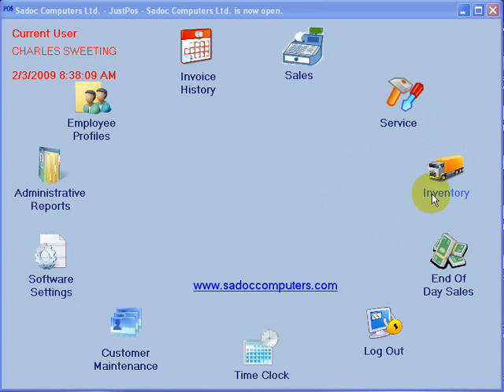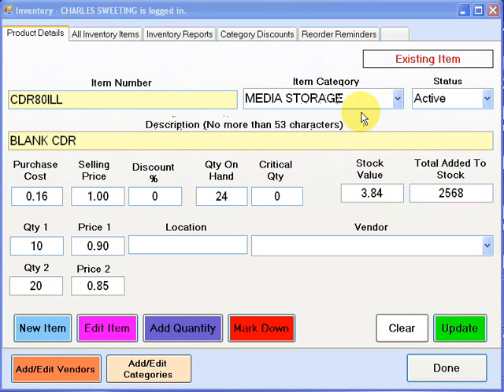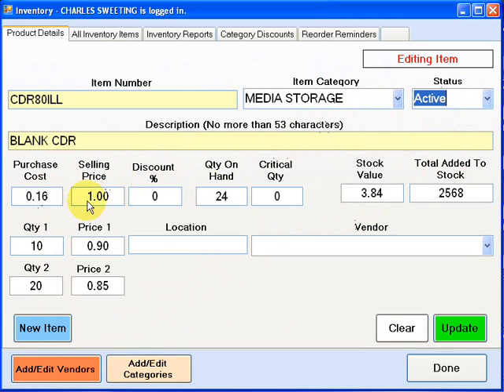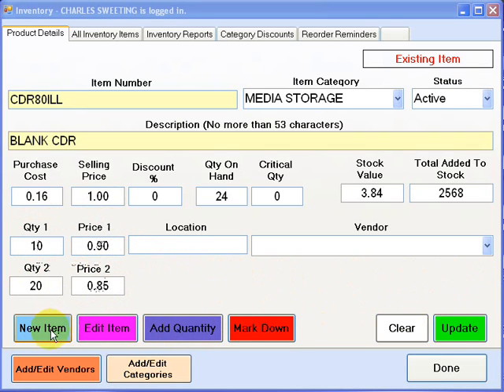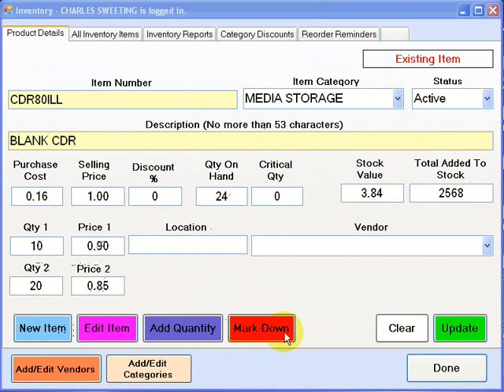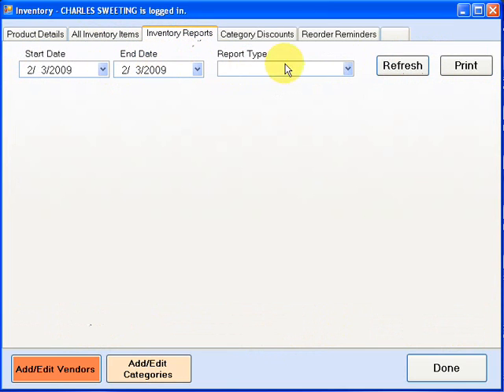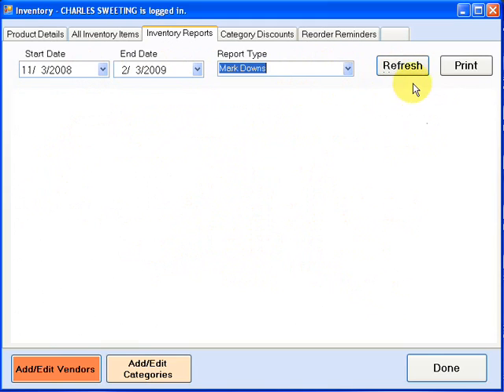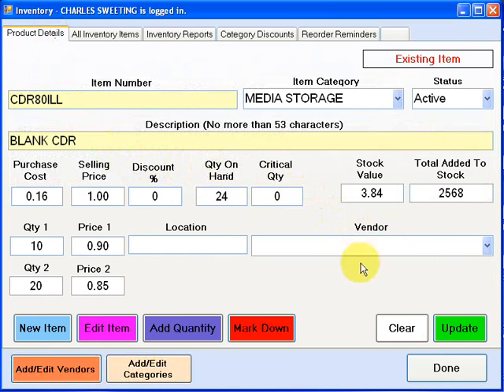Inventory overview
JustPOS Tutorial